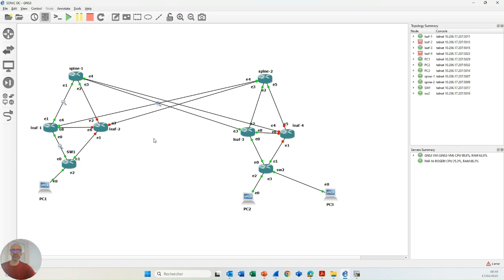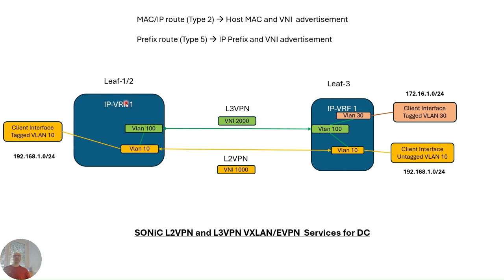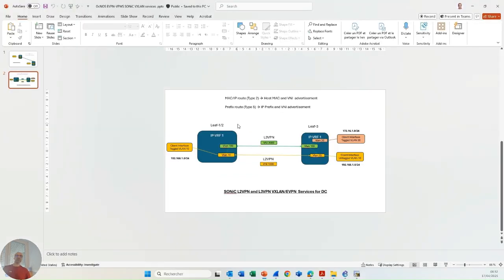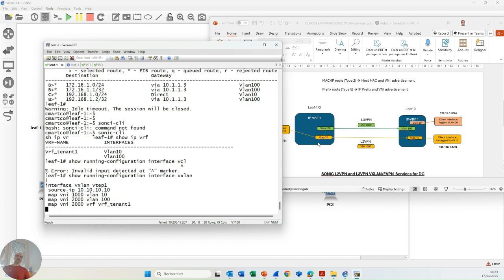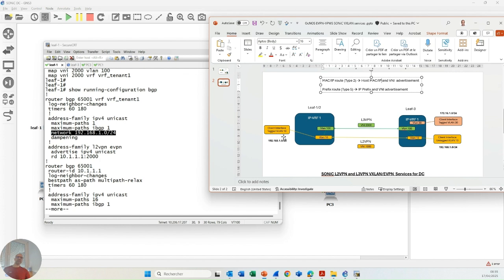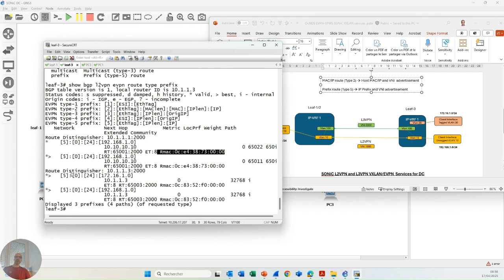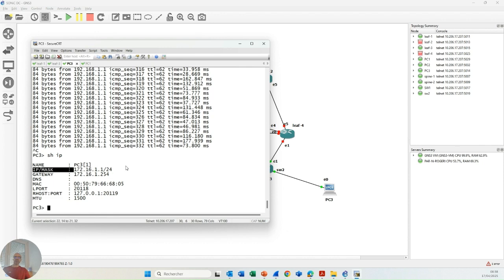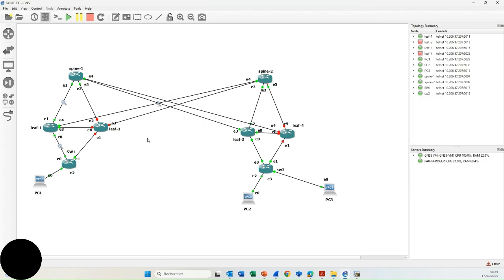L3VPN EVPN over VxLAN for DC using SONiC and GNS3